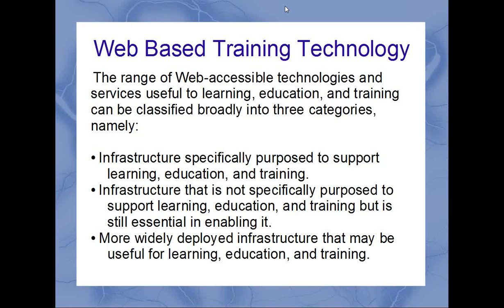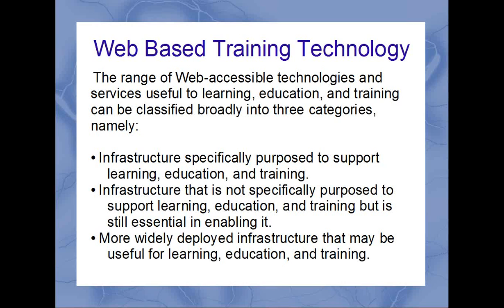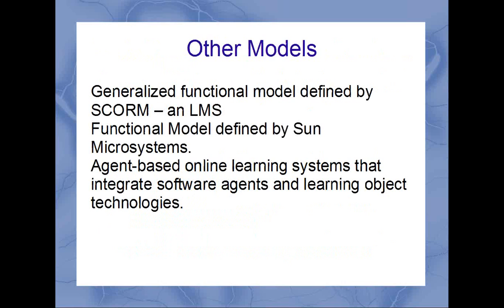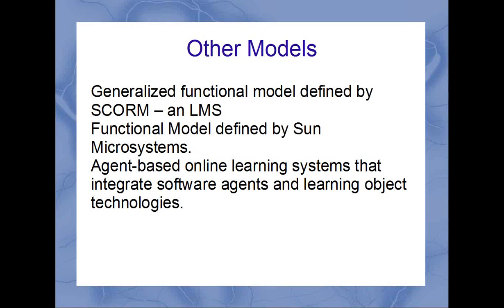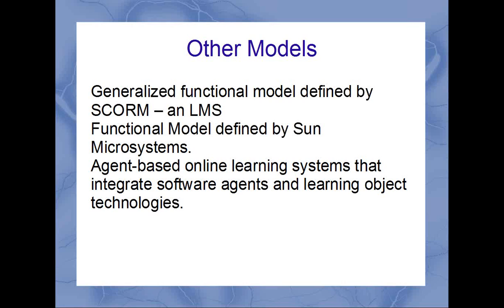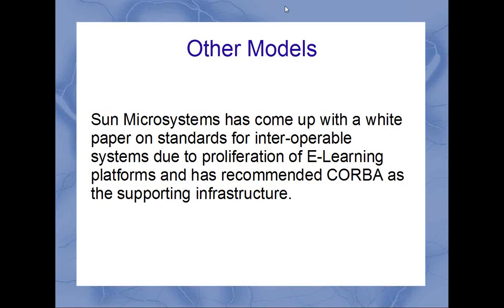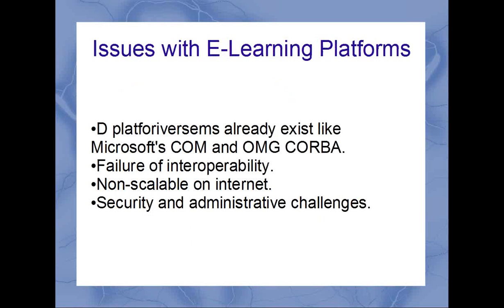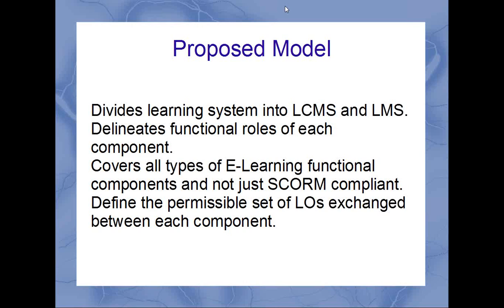Copy of Standard driven distributed and inter operable Content Management systems using Java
Although several systems are being developed for content management and e-learning environment, there is a general lack of standards and implementation of the systems is haphazard especially content intensive E-Learning systems which need to employ the services of LMS and LCMS in conjenction with the existing content databases.

This webinar tries establish standards and proposals for E-Learning system architecture. Its main objective is to contribute an original proposal for a functional architecture and service architecture for building standard-driven distributed and interoperable learning systems using J2EE and webservices. The functional architecture defines components that make up a content management system and the objects that must be moved among these components. We implement the service model with Web Services technology to provide a standard means of communication among different Learning management systems and different content authoring tools. This paper focuses on how to integrate Web Services on the E-Learning application domain. We use J2EE as our technical infrastructure to build our components and integrate with Web services